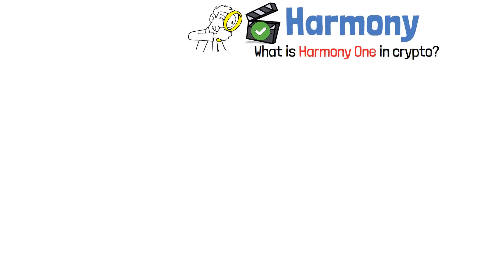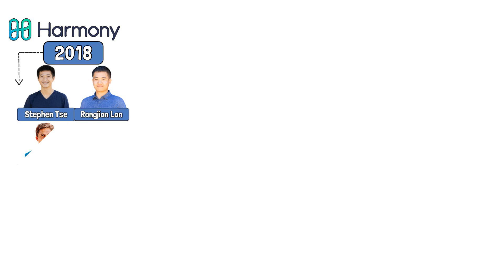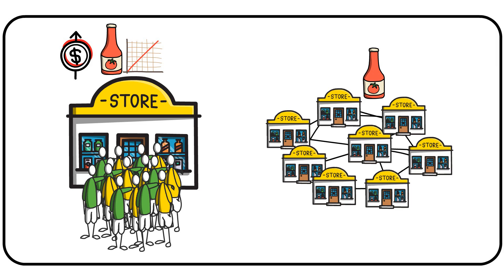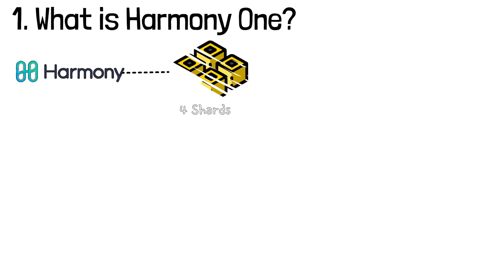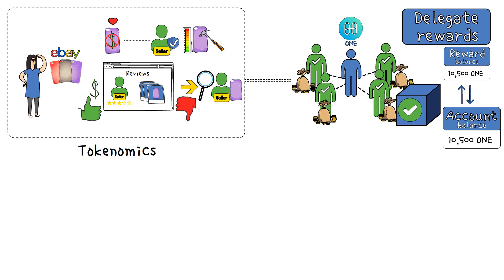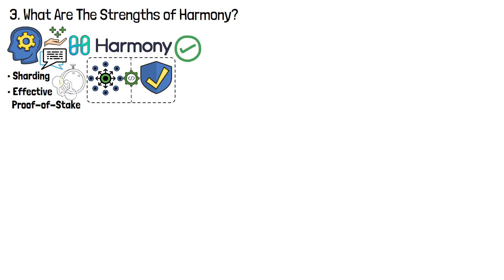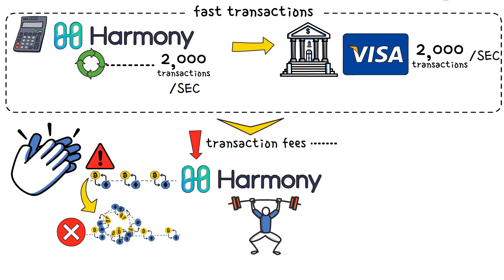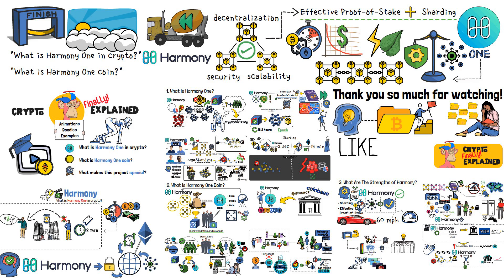Harmony ONE Explained (Beginner-Friendly Animation)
What is Harmony One in crypto? What is Harmony One coin?

Solving the problem of “blockchain trilemma” - mission possible, said Harmony One blockchain co-founders. With the strive to create a decentralized, secure and scalable network, Harmony One and its native token ONE were born. With various solutions, Harmony One is paving its way as one of the fastest blockchain networks.

In this video, we will discuss how the Harmony One blockchain works and what it uses to secure the network, promote decentralization and boost scalability. Moreover, you will learn about ONE token, how it is earned and what you can do with it.

Do you have any experience using the Harmony One ecosystem? Do you own any Harmony One coins? Do you think other blockchains should use similar solutions to boost scalability? What are your future predictions for the Harmony One ecosystem?

Video Time Table:

0:00 Introduction to What is Harmony One
1:08 What is Harmony One?
4:45 What is Harmony One Coin?
7:15 What Are the Strengths of Harmony?
9:26 Wrap-up: Harmony One Explained